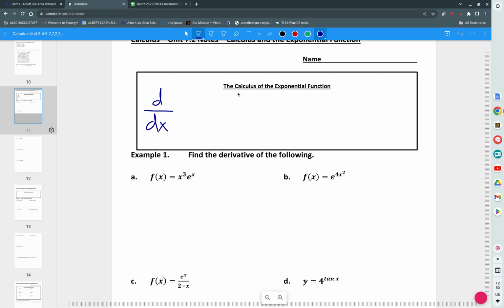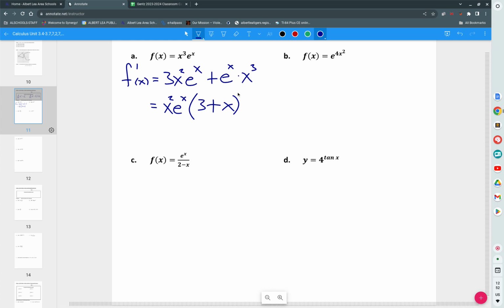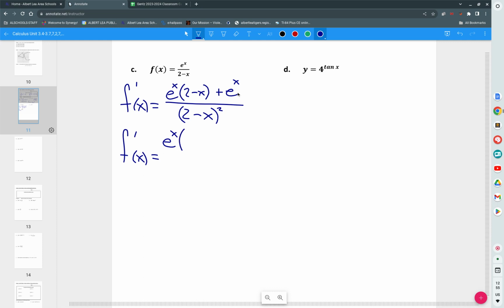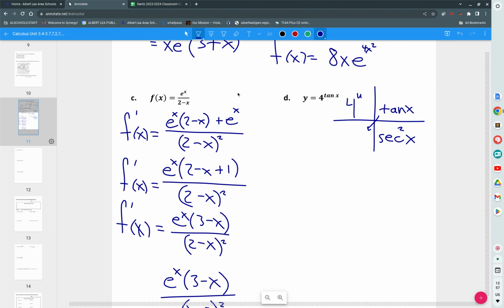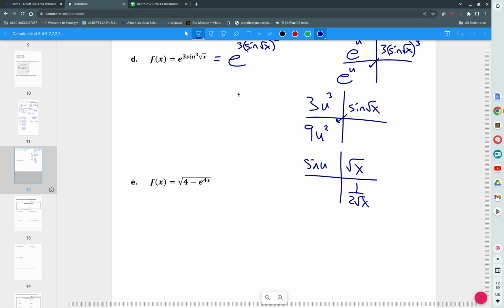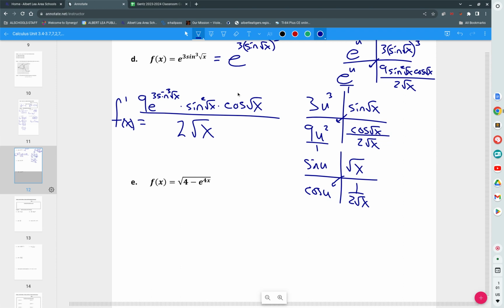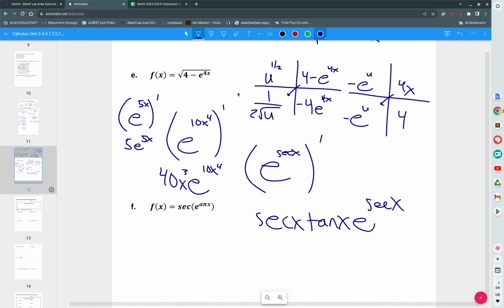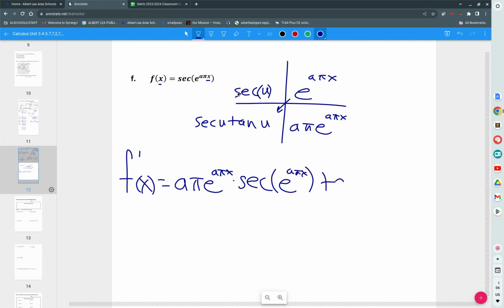Calculus Unit 7.2 Notes Derivatives of Exponential Functions 2023